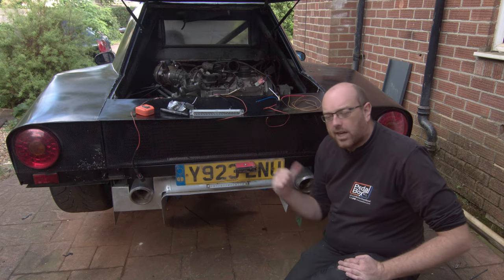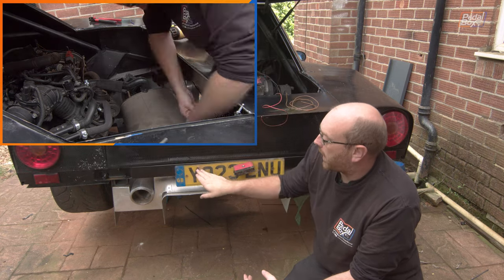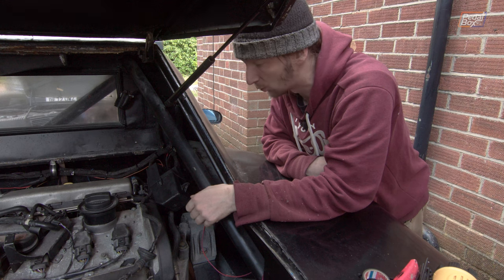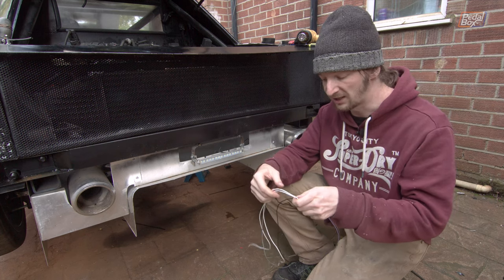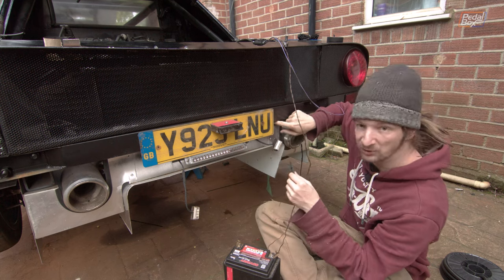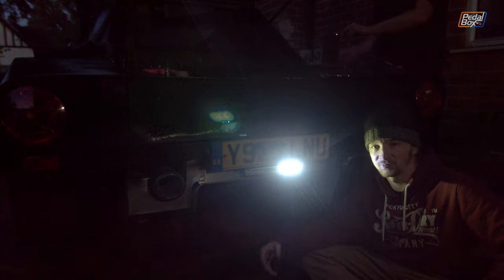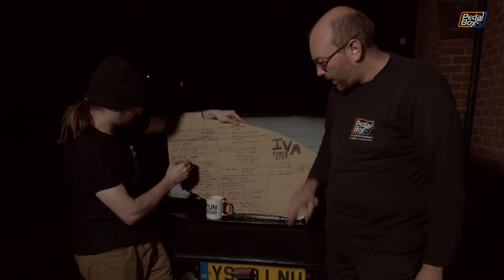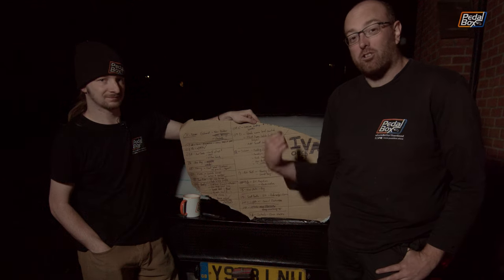The FINAL Hurdles | Mid Engine Audi TT Kit Car | PedalBox Episode 146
In 2022 (this took a while to edit) we lost our first Patron, Zoey. Not just a patron, but a long time friend and helped up strip the first wiring loom of everything we didn't need (which eventually Included the whole loom...).
Her contribution over the years covered every bit of the exhaust system, and as one of the loudest laughs in our friends, it seems fitting she adorns the loud bit of the car.
Rest well, Zoey.